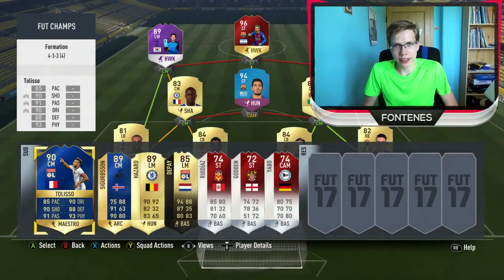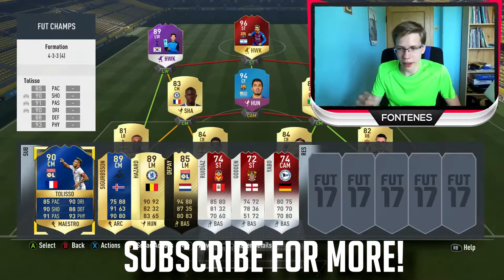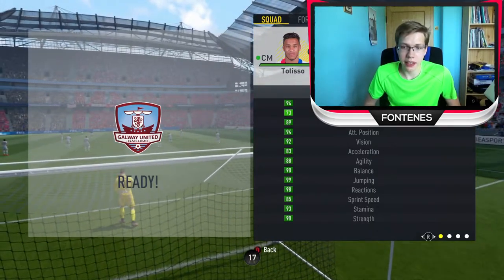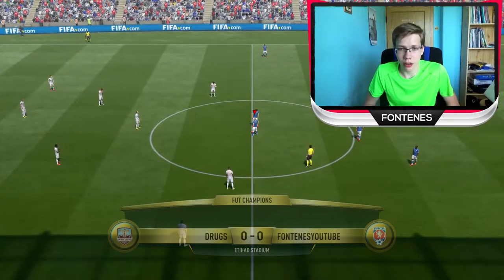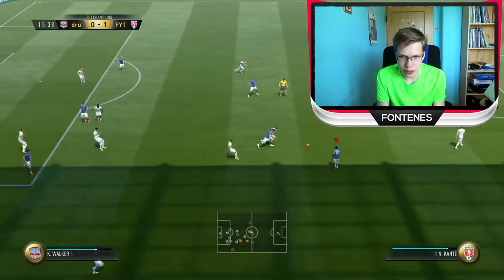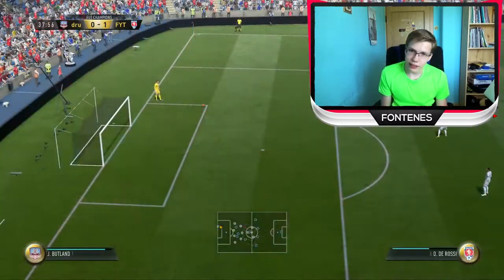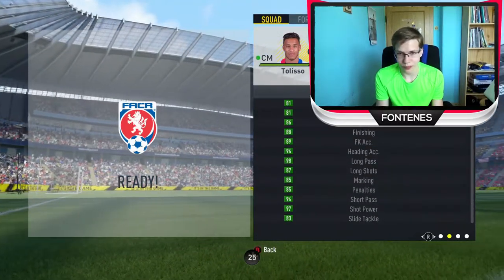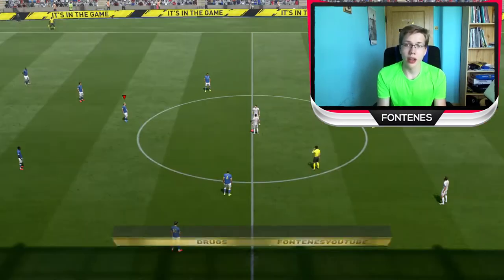CORENTIN "GULLIT" TOLISSO | 90 TOTS CARD REVIEW! - FIFA 17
Ligue 1 Team of the Season (TOTS) in FIFA 17 is here! I managed to get myself Corentin Tolisso - 90 rated card with incredible stats from a pack! He is untradeable so today I'm going to review his card for you! Let's go. :)